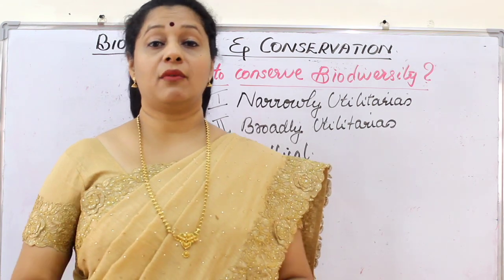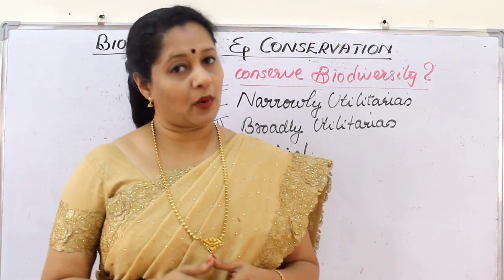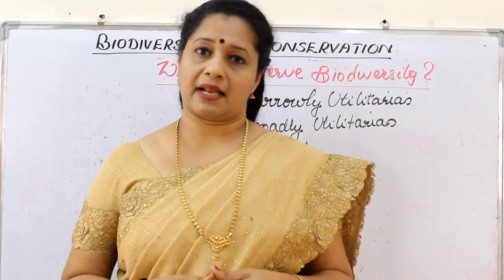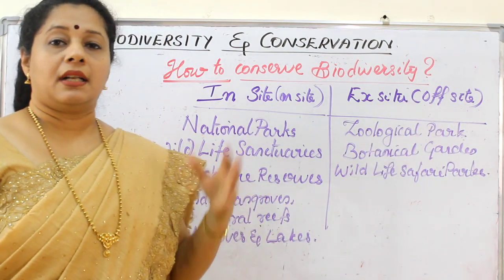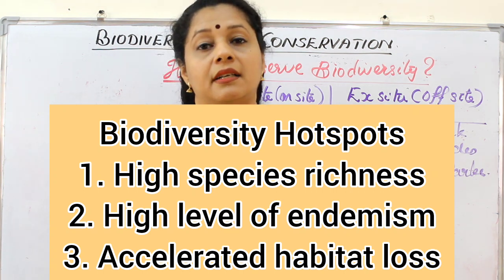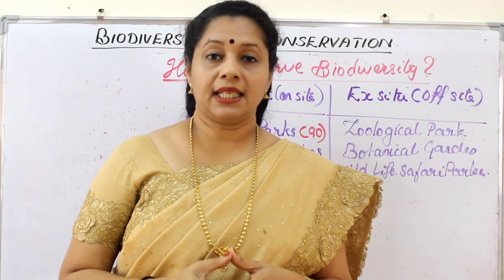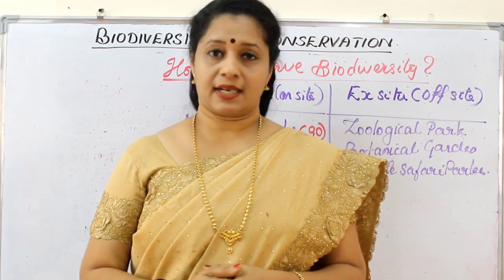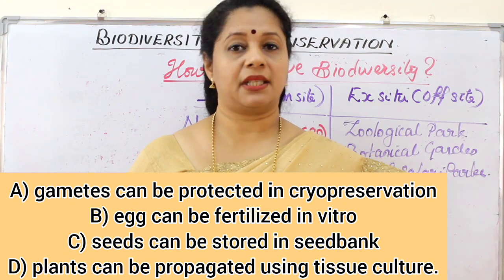NEET: BIODIVERSITY AND ITS CONSERVATION: PART4: WHY AND HOW TO CONSERVE BIODIVERSITY?